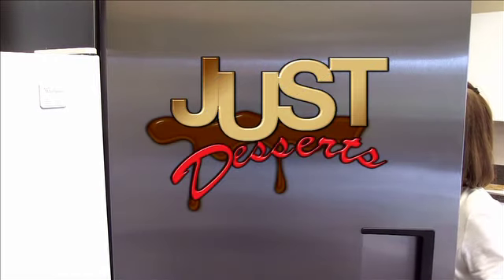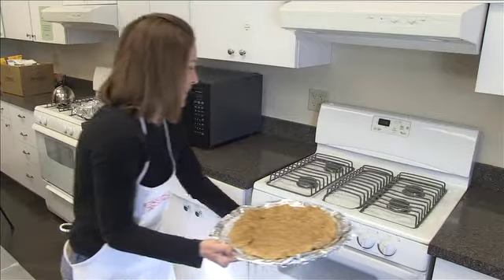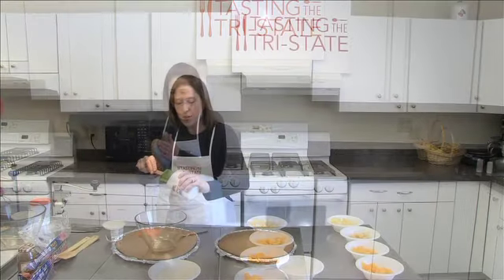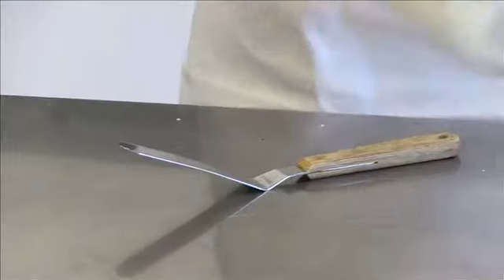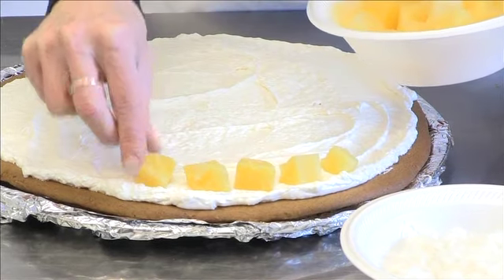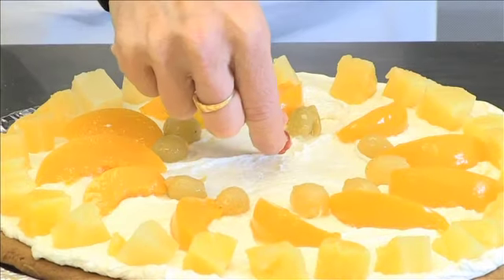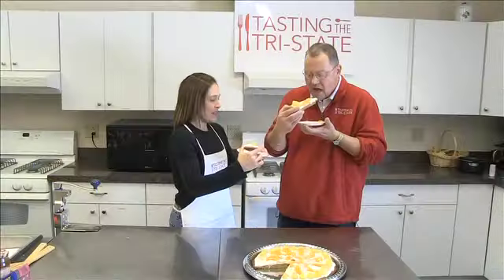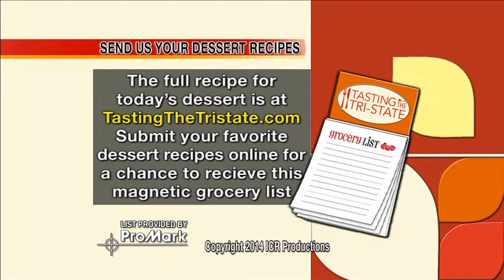Just Desserts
Laurie Manor makes a delicious cookie pizza on Just Desserts!